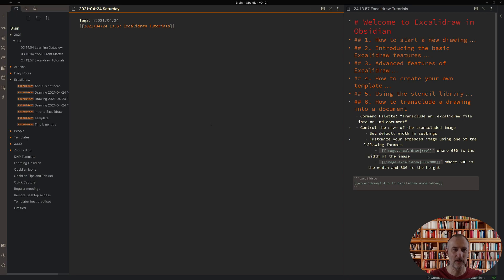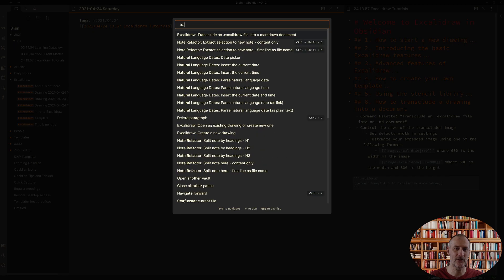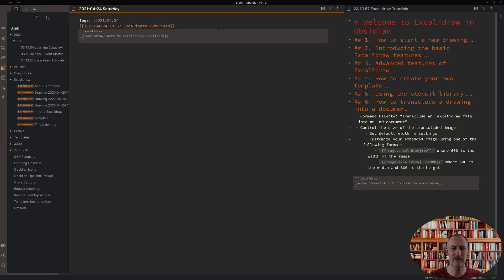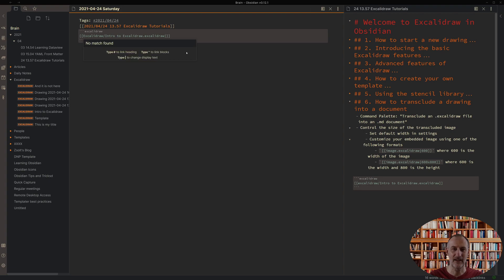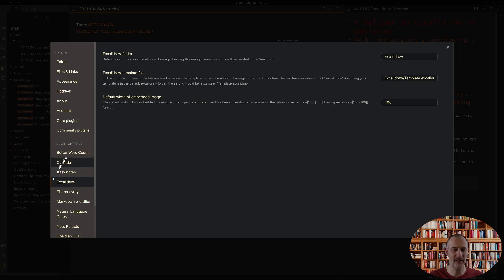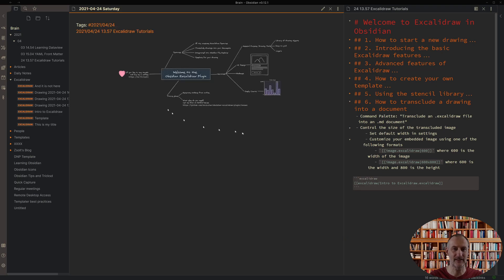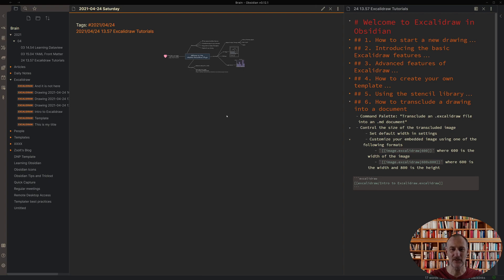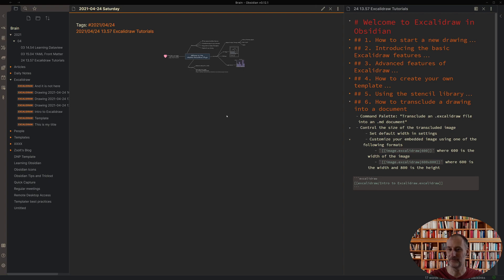Part 6: Intro to Obsidian-Excalidraw: Embedding drawings